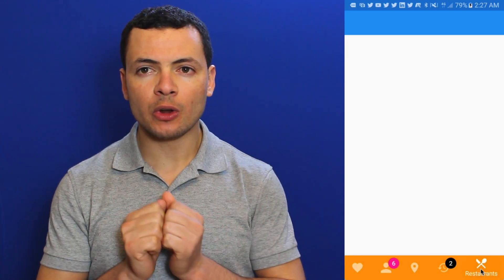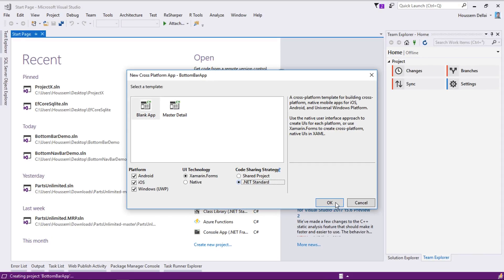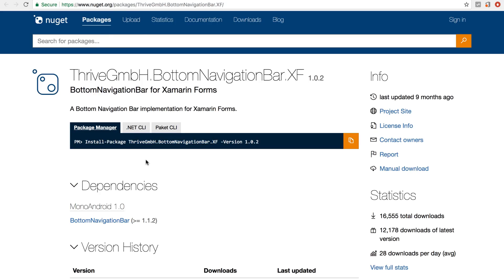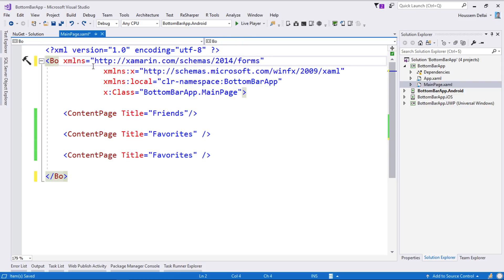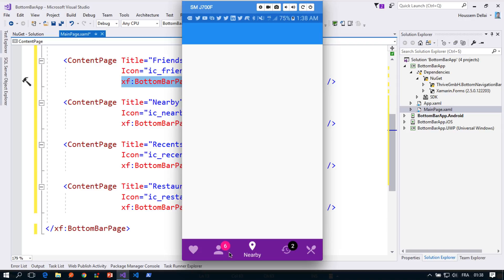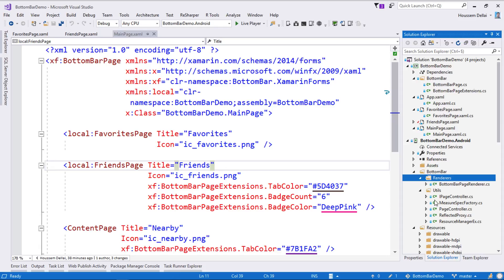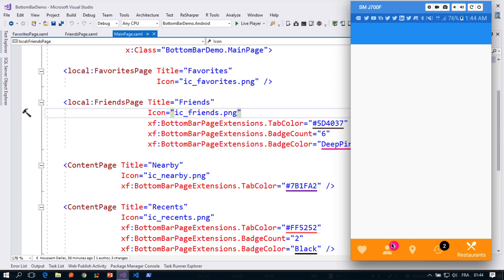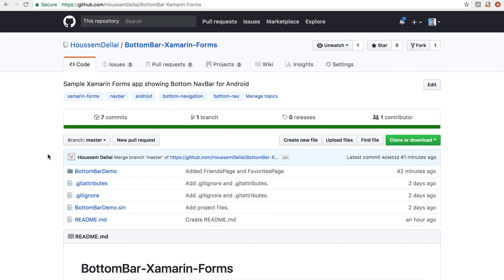Bottom NavBar with Xamarin Forms